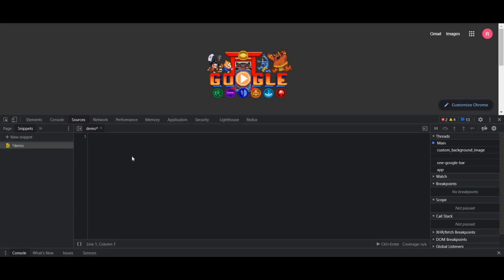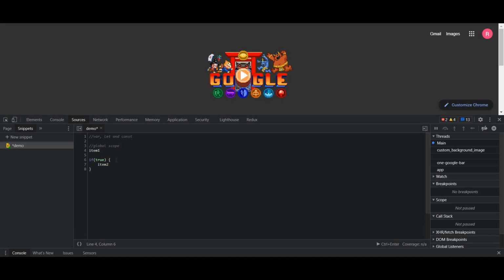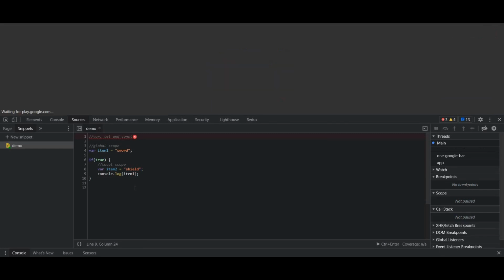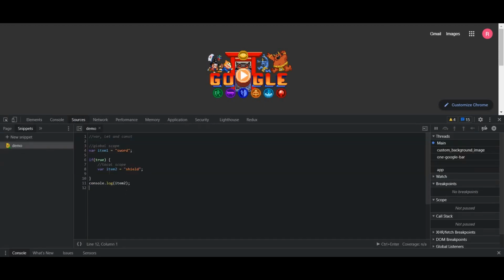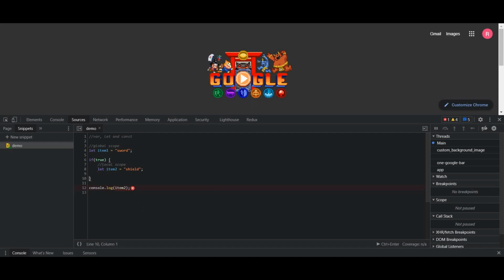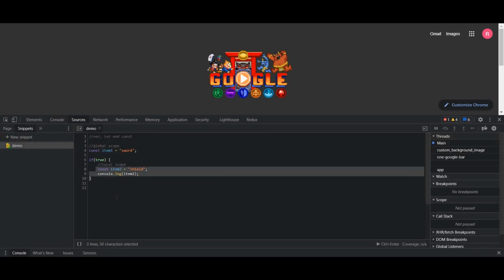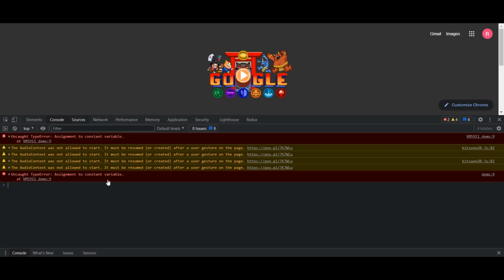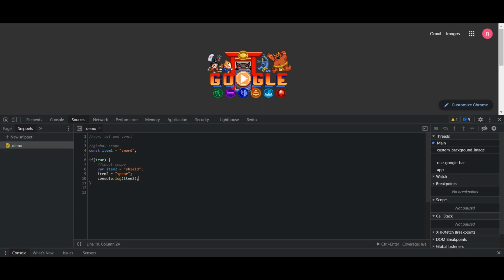JavaScript Tutorial #3 | Variables: const, let and var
This video covers the three important types of variables in JavaScript along with examples.